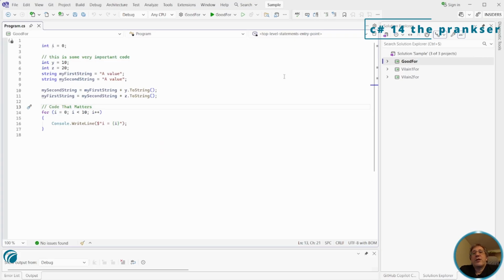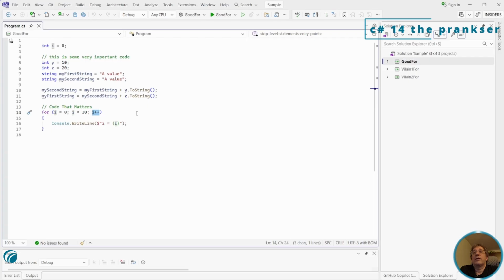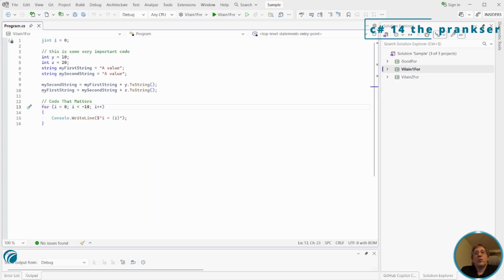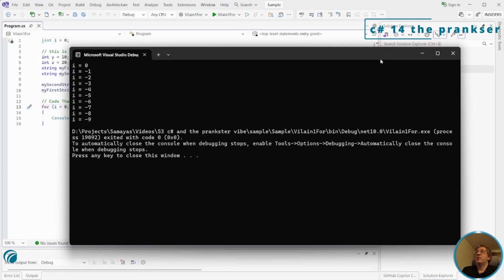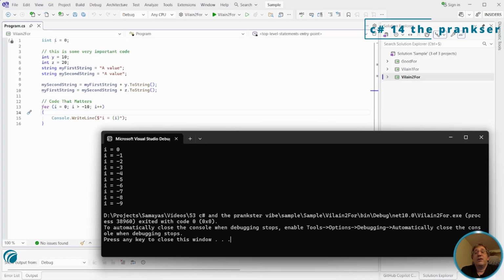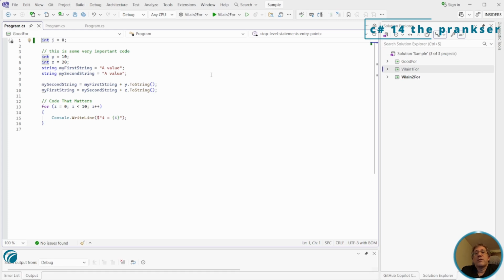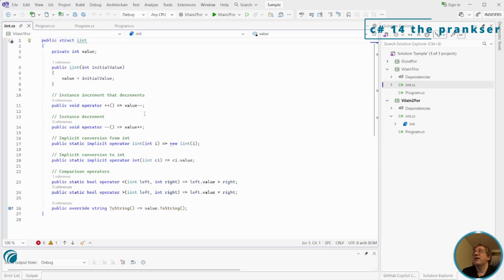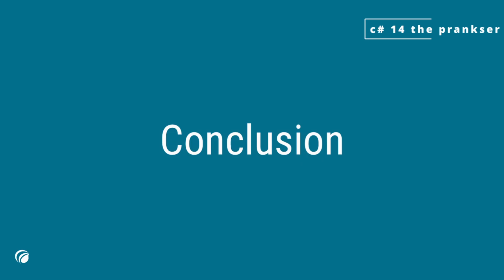C# 14’s New ++ Operator Is a Footgun | Instance Overloads Explained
C# 14 quietly changed one of the most familiar parts of the language: the ++ and -- operators. Microsoft’s C# 14 proposal says increment and decrement can now be overloaded as instance operators, and an instance increment operator is effectively a void-returning instance method with special metadata behavior.

In this video, I walk through how increment and decrement worked before, what changed in C# 14, and why custom types can now make i++ behave in ways that feel completely wrong at first glance. Microsoft’s proposal explains that instance increment operators are given priority during overload resolution and are designed to support in-place mutation scenarios.

0:00 - Introduction
0:09 - Description
1:10 - The Old Way
2:14 - The New Way
3:58 - The Reveal
5:24 - Conclusion

What you’ll see:

    How classic pre-increment and post-increment behavior worked before C# 14. Before this feature, custom increment and decrement behavior relied on the older unary operator model rather than instance operator mutation.

    What changed in C# 14. Microsoft documents that increment and decrement can now be overloaded as instance members.

    A custom iint example that mutates in place. The language proposal describes the feature specifically as a way to avoid allocating and returning a new instance when an in-place change would work just as well.

    Why i++ can now be abused in surprising ways. Since the type author controls the instance operator body, the operator can mutate state in unexpected directions while still satisfying the language rules.

    Why this feature exists at all. Microsoft’s proposal explicitly frames the feature around avoiding extra allocations and enabling more efficient behavior for types where in-place mutation is desirable.

This video is useful for C# developers doing code reviews, designing value types, or upgrading to .NET 10 and C# 14 without realizing how much operator behavior just changed. Microsoft’s C# 14 material and proposal notes both place this change among the new language features